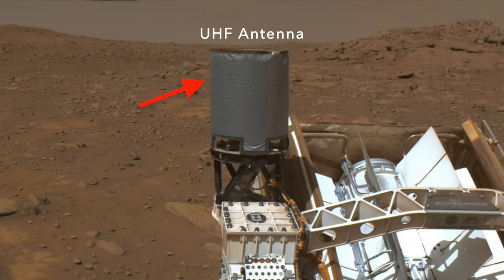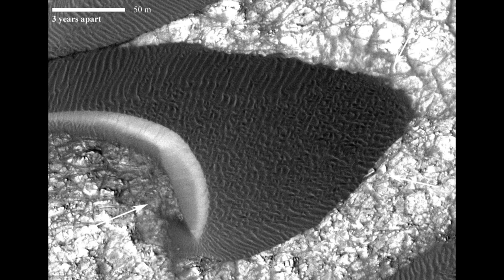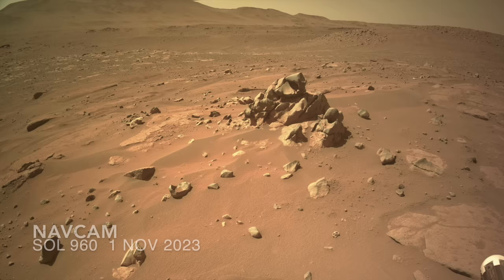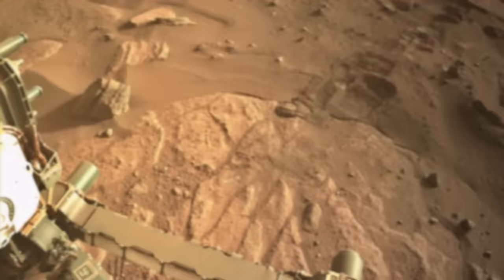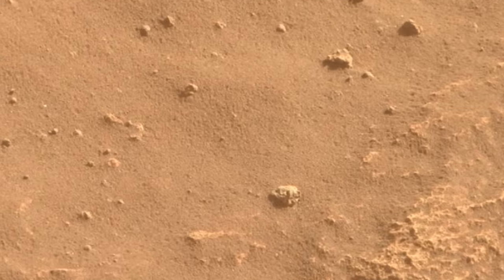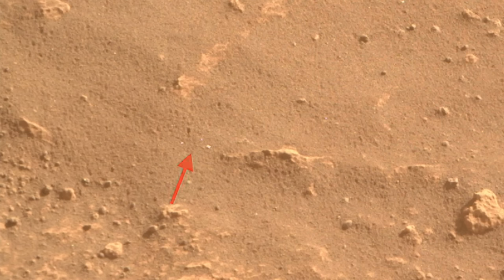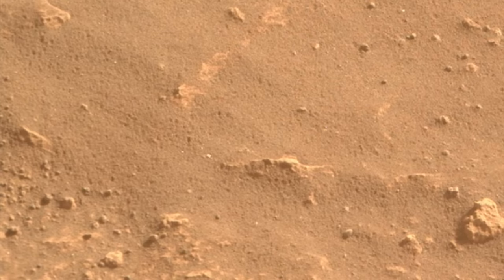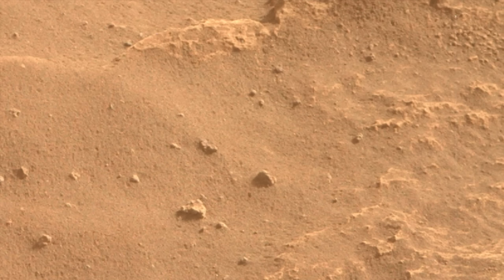Perseverance disrupts the flow on Mars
Episode 139
Perseverance has emerged from two weeks of radio silence imposed by solar conjunction.  Now we can see how its long-term parking has upset the delicate balance between Martian winds and surface materials.